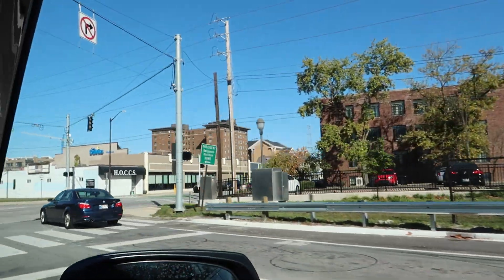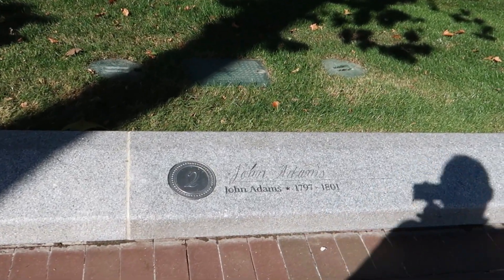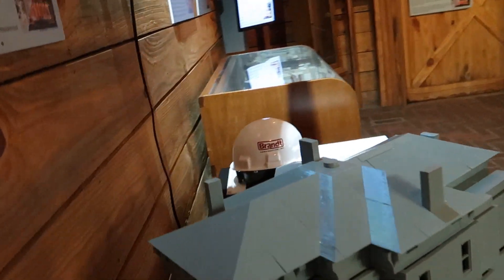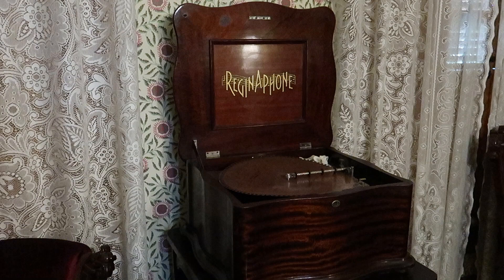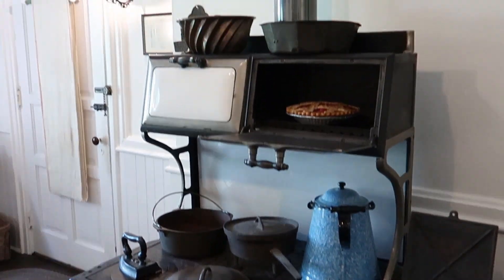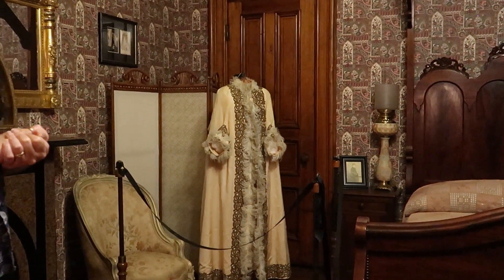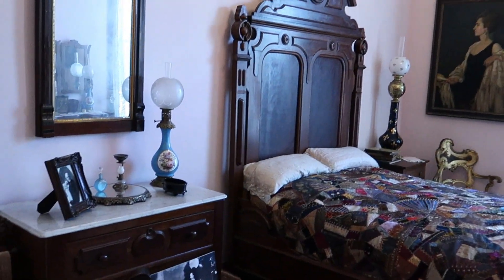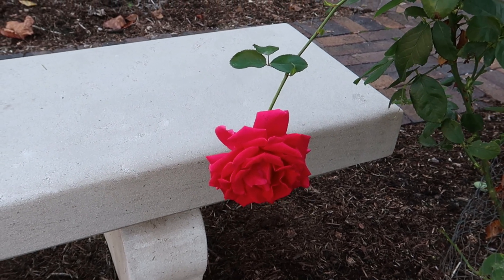Home of Benjamin Harrison – Presidential Site – Another President's House – Indianapolis, Indiana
This week’s adventure continues my on-going series of visits to various former American Presidents’ homes. In this vlog I travel to Indianapolis, Indiana to see the former home of Benjamin Harrison. Situated in the middle of the city; this 10,000 square foot, 16 room mansion was home to the 23rd president from 1874 to 1901. We tour the grounds and have a look at the inside of this amazing house. Another really cool Presidential home to see! Do Come Along!!!

I now have Unkle Heavy Stickers!!!
Get yours free!!!

Include the ‘boxholder’ or USPS will not deliver
with all pertinent shipping information.

Unkle Heavy Episode 162